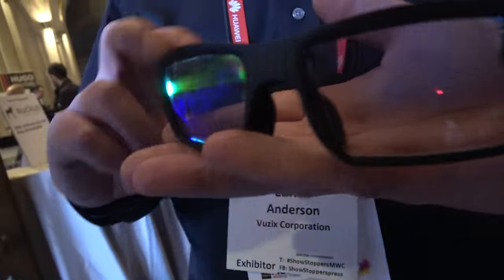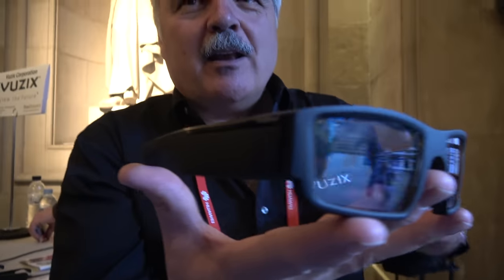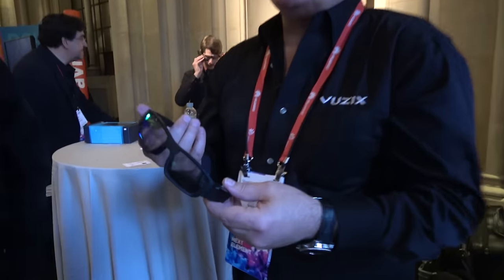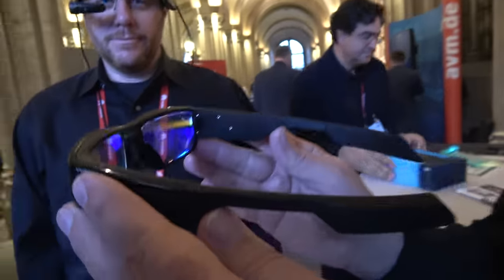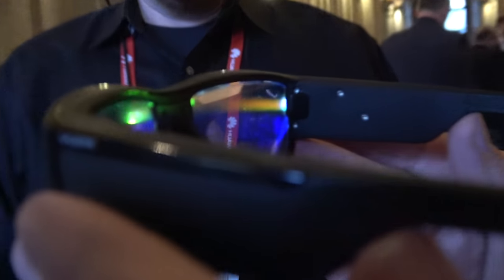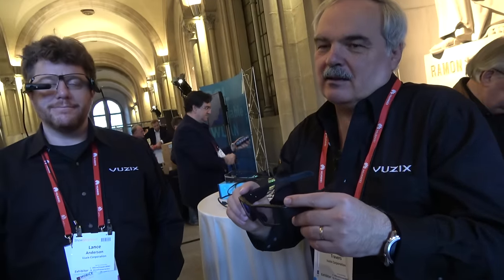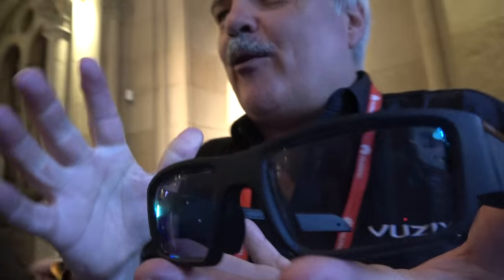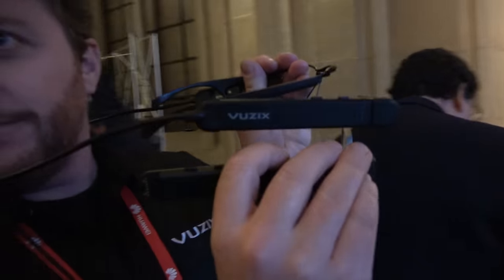Vuzix Blade AR3000, coolest Augmented Smart Glasses yet with see-through waveguide technology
Vuzix Blade AR3000 are the coolest Smart Glasses I have yet seen, with an awesome see-through waveguide technology with dual ultra-slim “Cobra” 0.2" WVGA DLP display engines, using projection through a prism, AR3000 runs Android on a Quad-core Marvell ARM processor, touch pad, noise canceling mics, and two HD cameras with one for gesture support. The wearer will be able to reach out and manipulate virtual 3D objects overlaid in the real world. Ultimately positional information will be captured to allow 3D objects to effectively behave and interact with real-world objects. AR3000 has Wi-Fi and Bluetooth to connect and interact through the cloud or the smartphone, tablets and PCs.  Battery life ranges from 1.5 to 2.5 hours but can easily be tethered to any USB Powerbank to extend the battery life indefinitely. Vuzix would like to be able to ship this in a volume that can bring the price below $500.